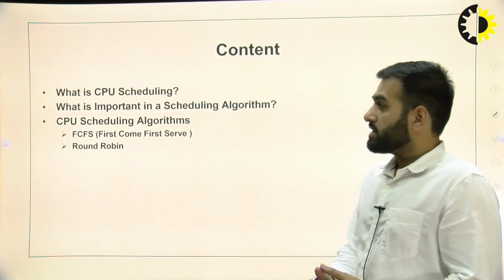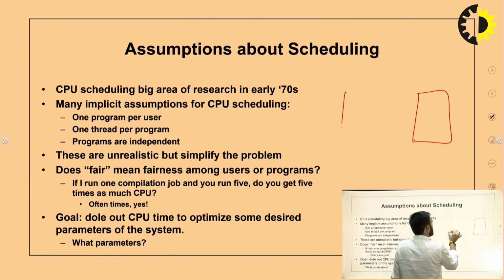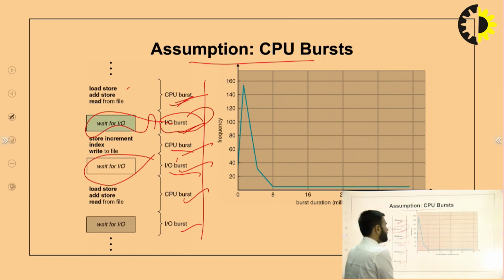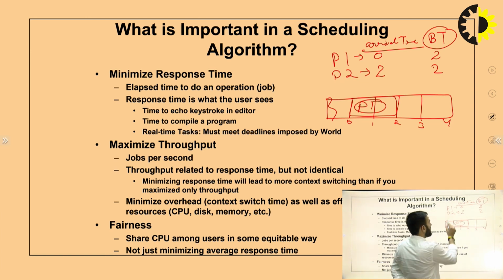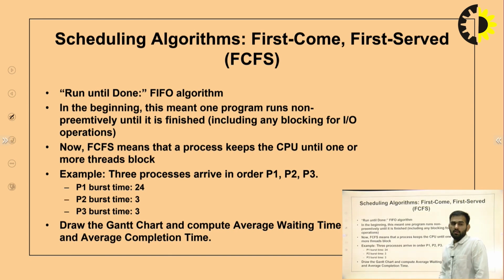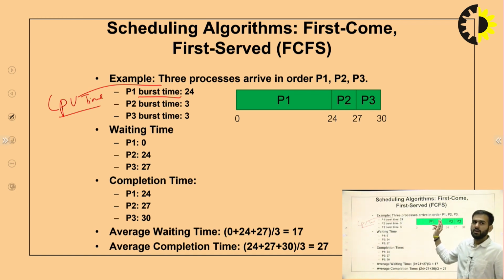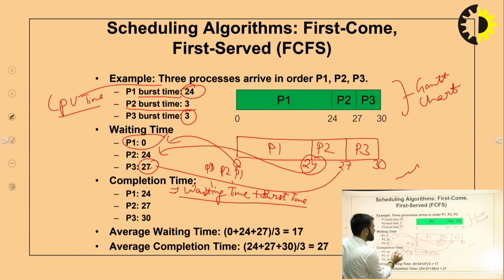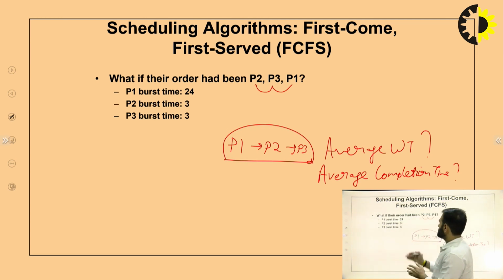''Process Scheduling'' Operating Systems Lecture 01 By Mr Vishal Choudhary, AKGEC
This topic helps the student to understand the CPU scheduling algorithm like FCFS, Round Robin